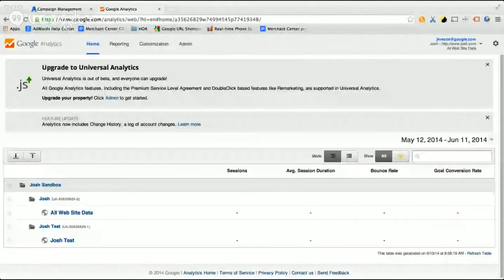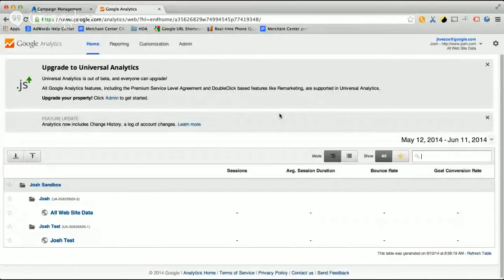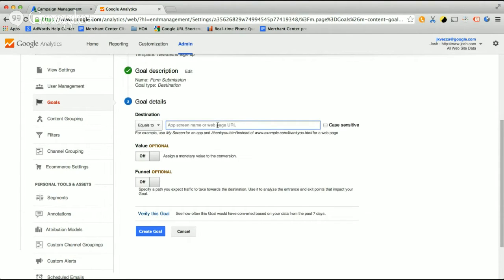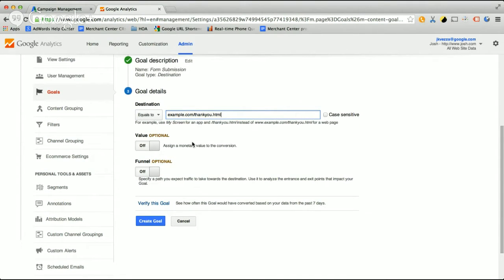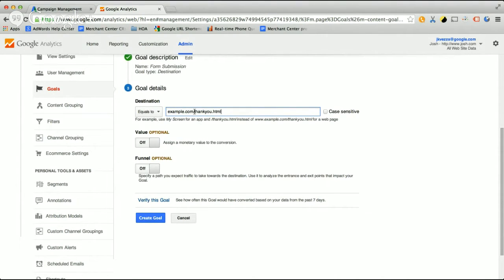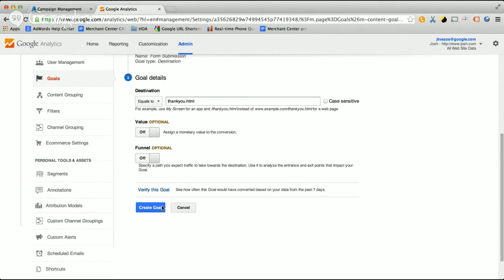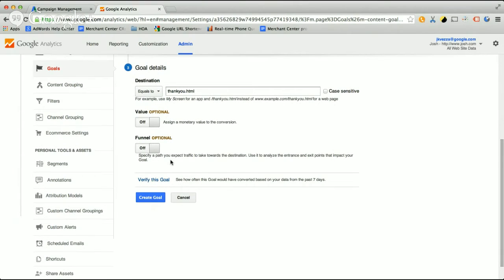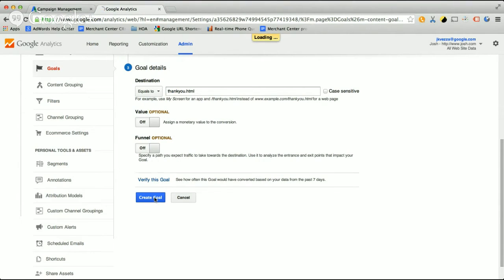Google Analytics Series Part 2: Analytics Goals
Josh, Kelly and Gio talk about the importance of tracking your success using Goals, how to set them up, and how to view this information in AdWords.

0:00-1:13 Welcome
1:14-1:55 What are goals?
1:56-2:47 Why are they important?
2:48-5:46 How to set up a goal
5:47-7:30 Importing goals to AdWords
7:31-9:15 Fun facts and goodbye